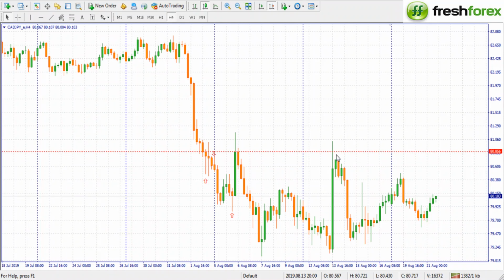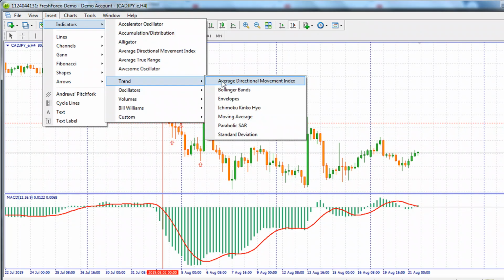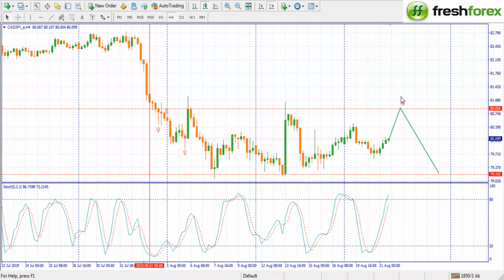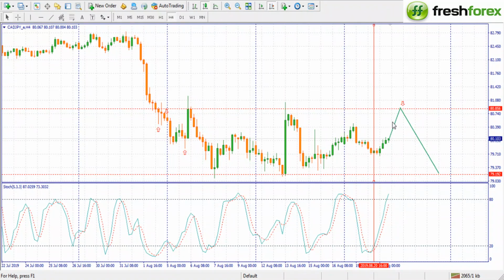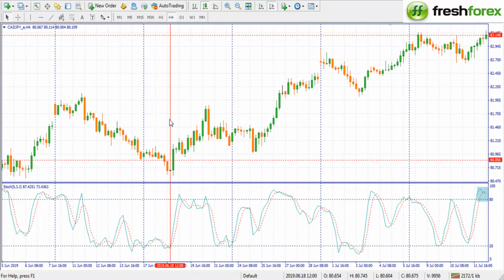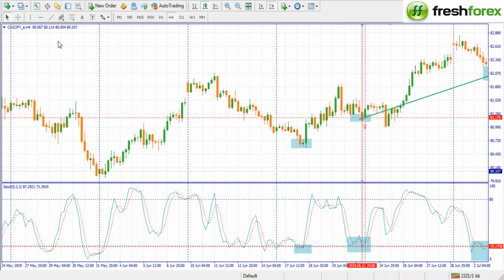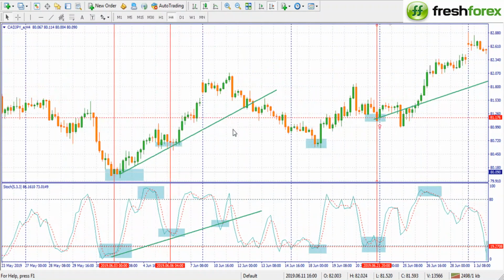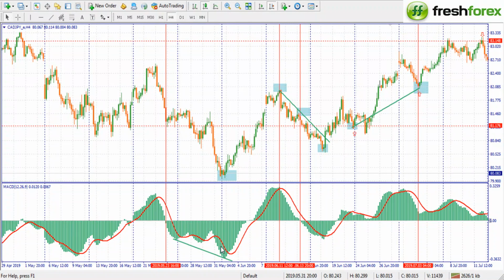How to Combine price action with Indicators.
In this webinar, we’re going to look at certain price action techniques that can be combined with certain indicators.  If you’re a  price action trader or you rely on certain indicators to trigger trades, then this webinar could be an eye opener for you.

1. More than 140 trading assets: perspective cryptocurrencies, stocks, indices and metals.
2. More than 13 years of stable work on the Forex market — it's the main argument for reliability and quality of our services.
3. 100% protection of every trader's interests: only licensed liquidity providers and innovative data security systems.
4. Guaranteed funds withdrawal takes in average 10 minutes.
5. 0 points — the size of spread in professional ECN accounts.
6. More than 1 000 articles on the most relevant topics in a unique trader encyclopedia "CleverFX".
7. Ultra-fast order execution without requotes — from 0.05 sec.
8. 0% — commission for deposit.
9. Up to $20 per every lot — the most profitable offer for our partners on market.